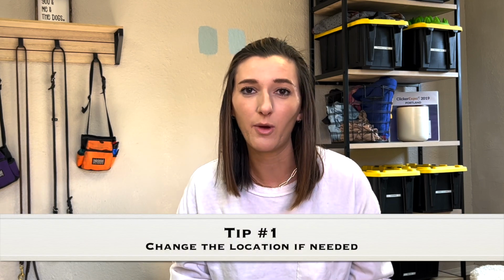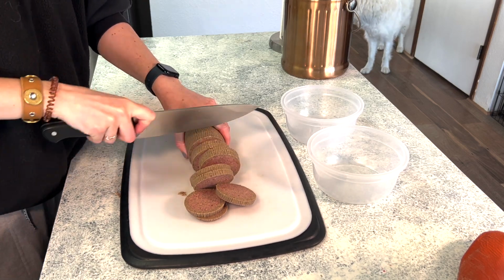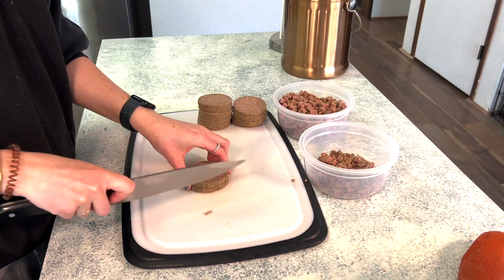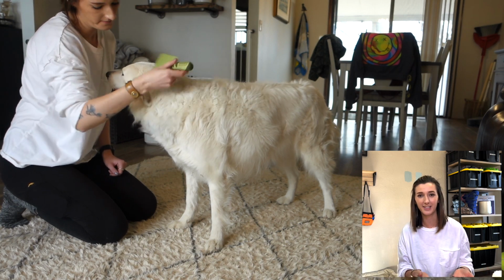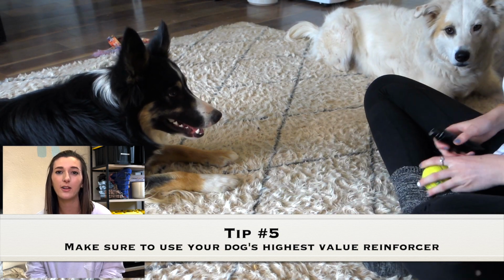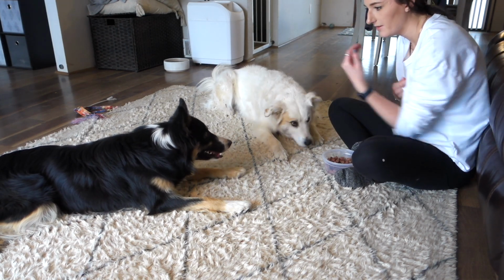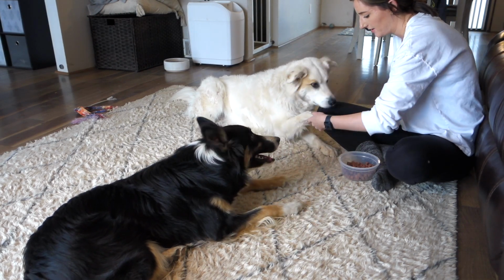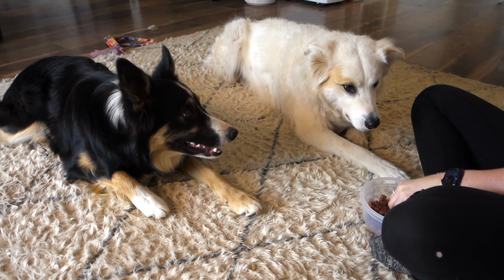8 Tips For Training Your Dog To Be Ok With Grooming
Interested in seeing more training and enrichment? I have perks at every tier, starting with gaining access to my all-inclusive enrichment list for just $1.00/month! Click on this link to become a supporting member, we'd love to have you

If you'd like to pick up a Happy Howies meat roll to help with your training, check out this link to purchase